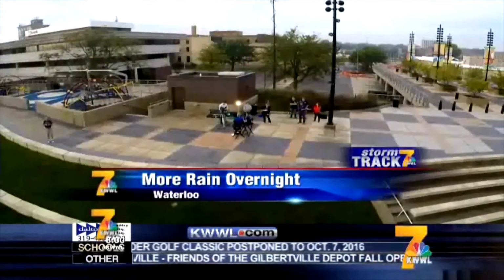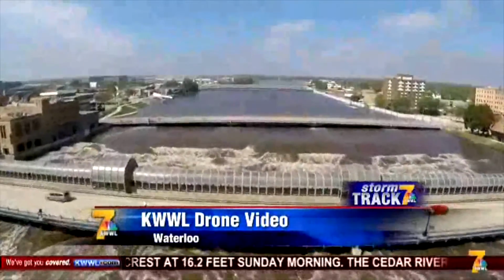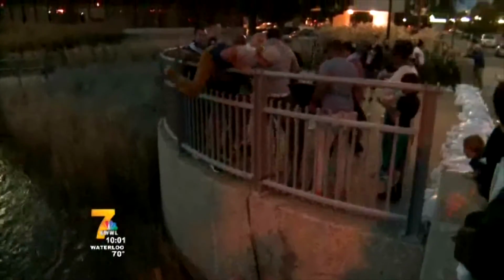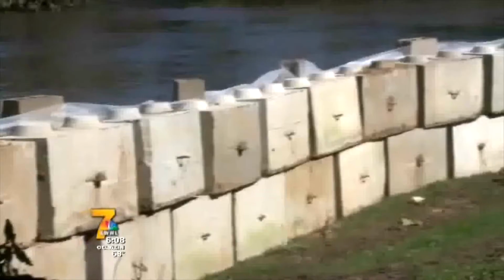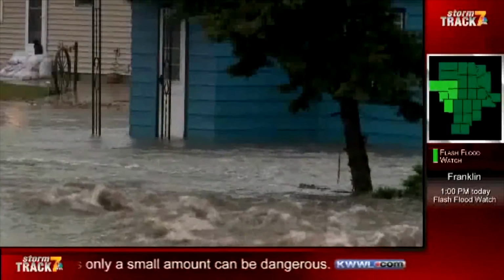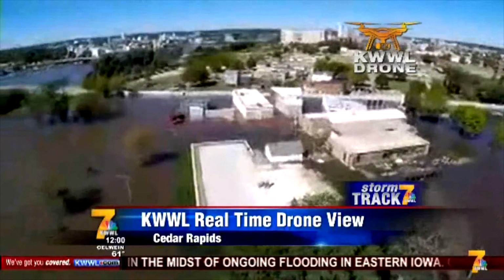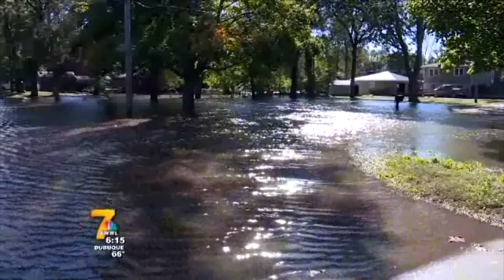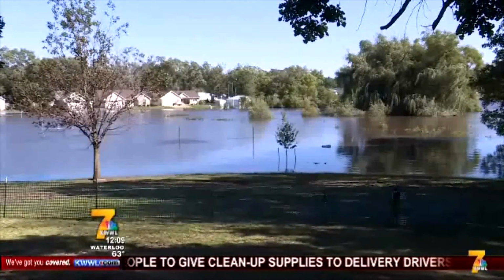CONTINUING COVERAGE 9 22 16 to 9 27 17 Flooding